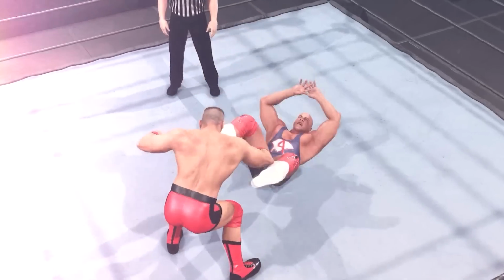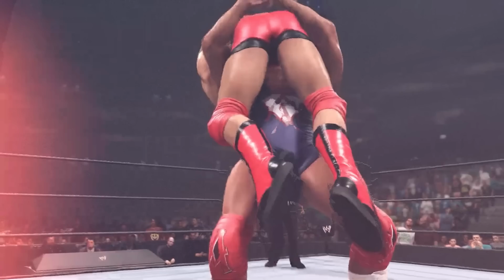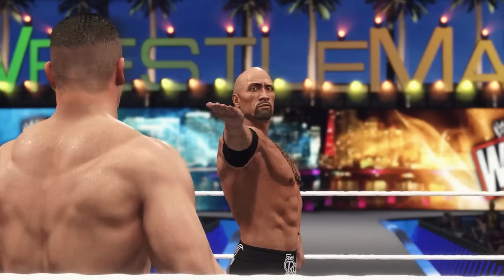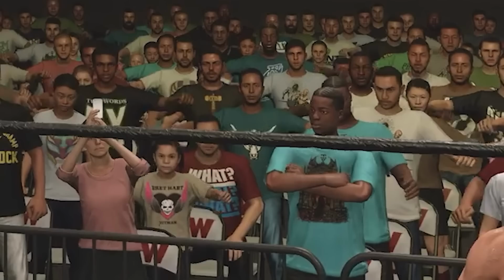WWE 2K23 Showcase Trailer BREAKDOWN! (New Ring Announcer! Matches, Superstars)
Breakdown of the WWE 2K23 John Cena Showcase Trailer. Going through the entire trailer in detail, giving you a comprehensive breakdown of all the hidden details missed and the new stuff we found for this years wwe 2k game!